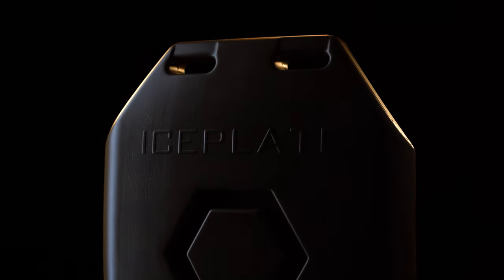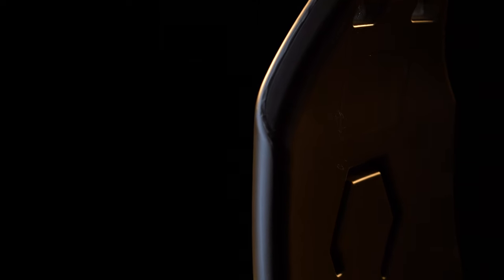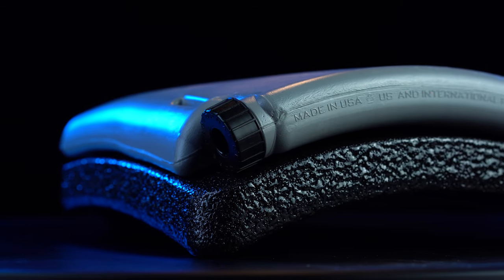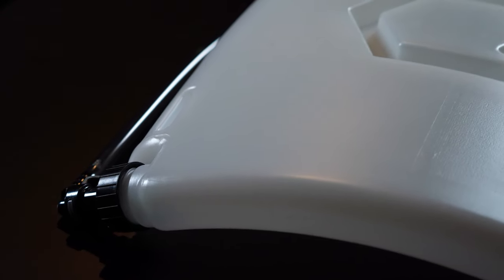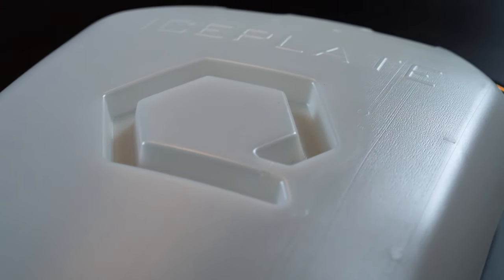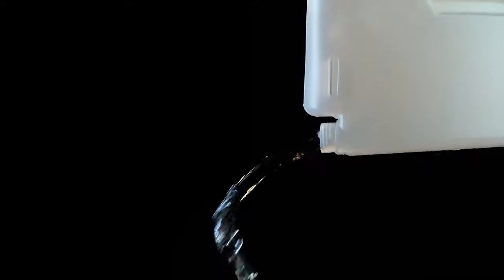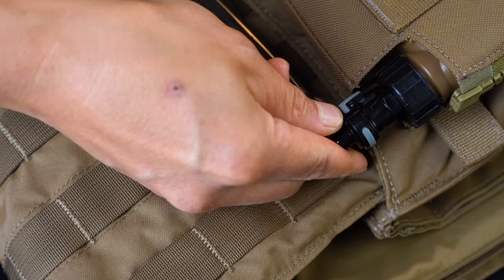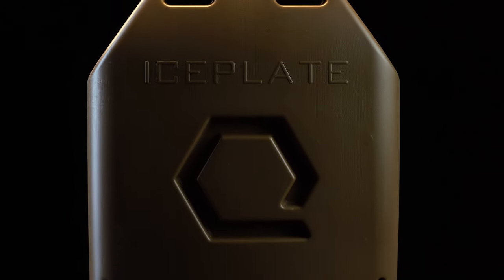Introducing IcePlate® Curve: conformal cooling & heating water bottle shaped like armor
Introducing IcePlate® Curve: the most advanced, most comfortable and tightest fitting cooling, heating and hydration system ever for Military, Law Enforcement and Industrial Safety Professionals.

IcePlate® Curve packs an incredible line up of new features to deliver the greatest user experience ever.
- Conformal Medium ESAPI Architecture
- TotalDrain Technology
- IceCap
- Q-Hex Baffle System

Same great capacity you've come to expect from IcePlate®:
- 50oz/1.5L
- 70 watts cooling power
- Takes hot water up to 190F for winter warming